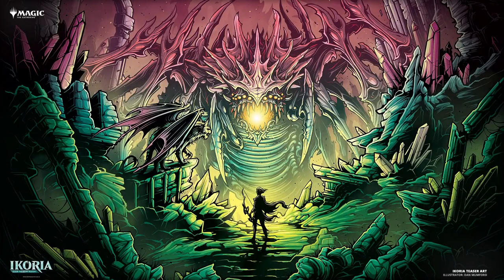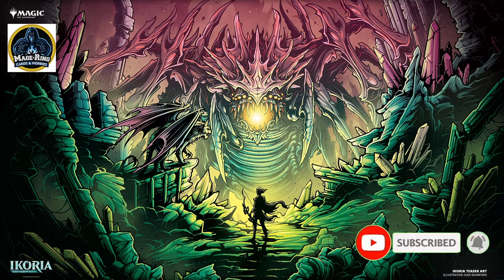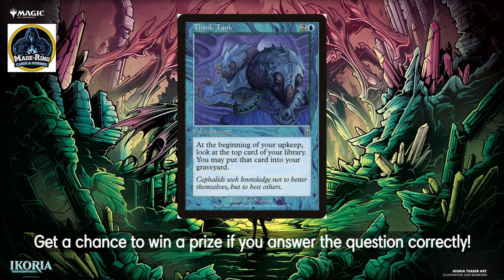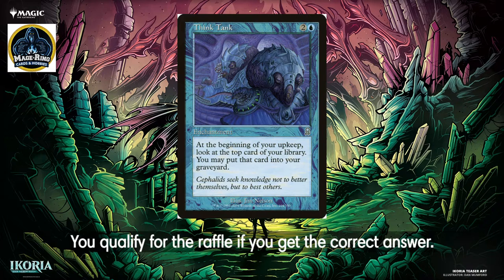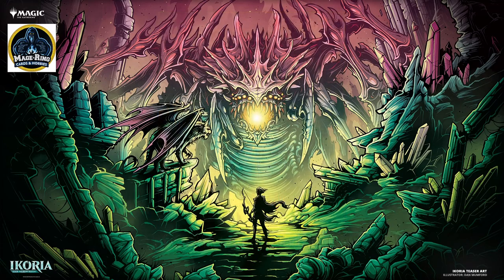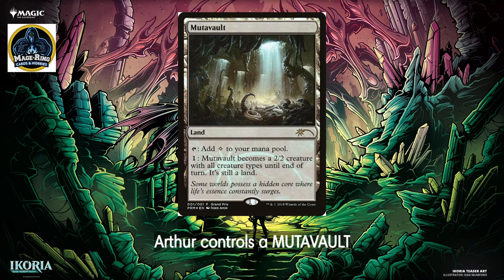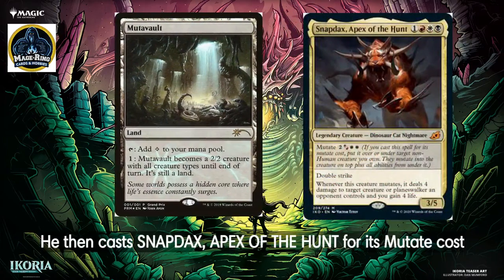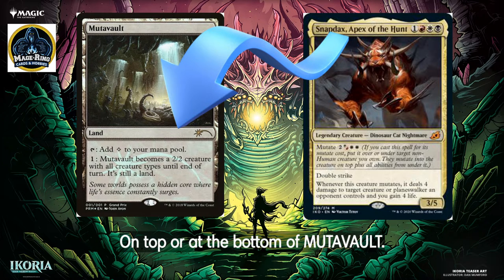THINK TANK 01 | MTG VLOG 06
Hello and welcome to our very first THINK TANK where I pose a question which you try to answer for a chance to win a prize.

Those who got the correct answer will qualify for the raffle.
You have until Friday, June 12, 12PM to send in your answer. We will only accept 1 answer per person.

2 lucky winners will each win an MTG Arena Godzilla Art Sleeves code. Winners will be announced on or before Saturday, June 13.